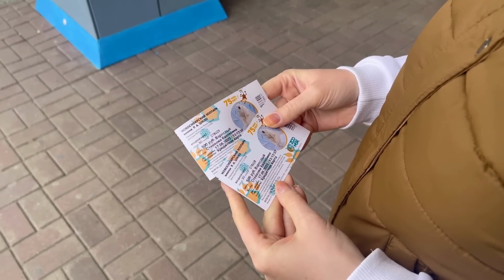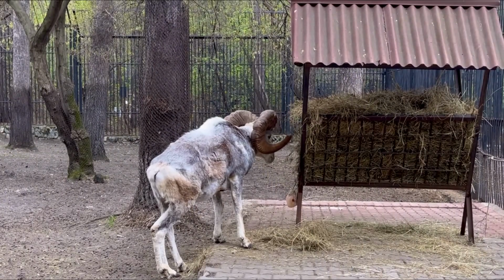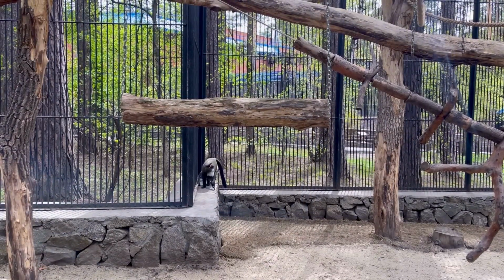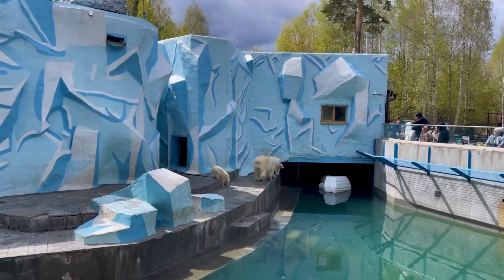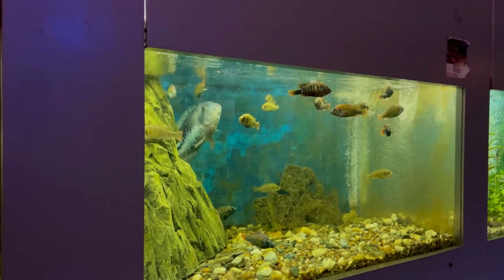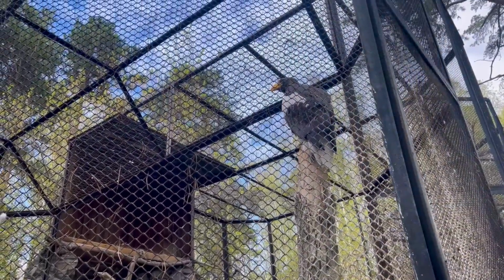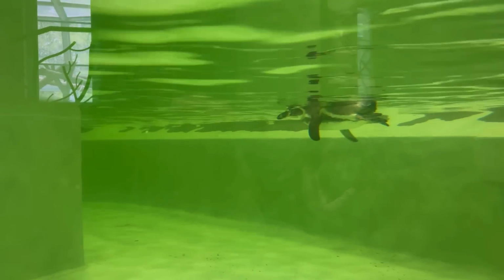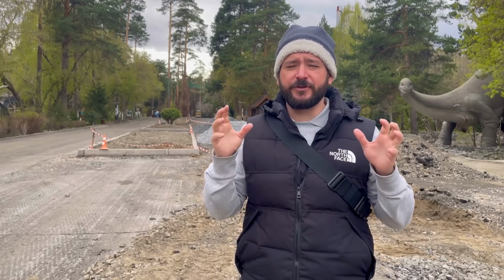Don’t Visit Novosibirsk Zoo After Winter | трагедия в зоопарке 🇷🇺